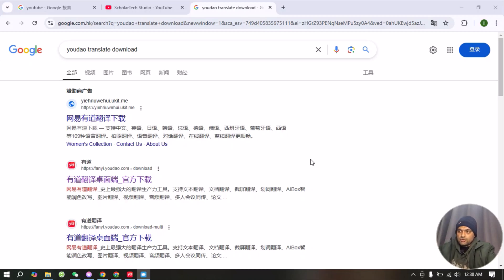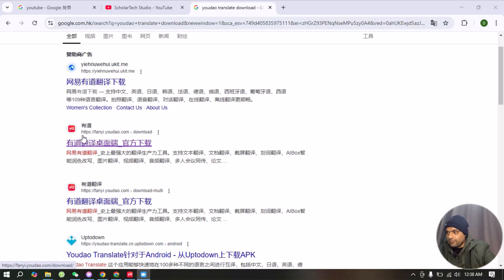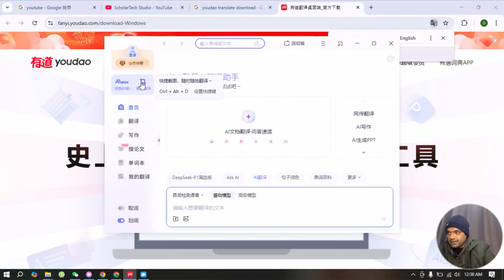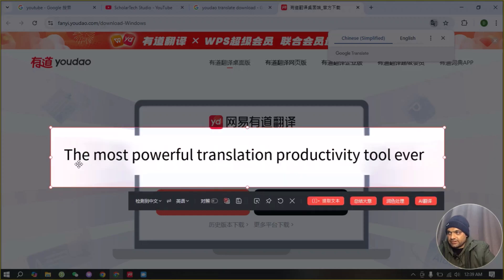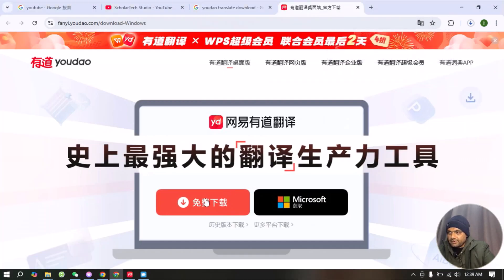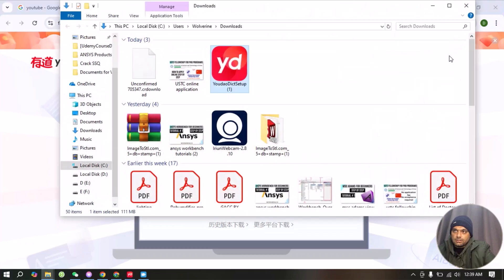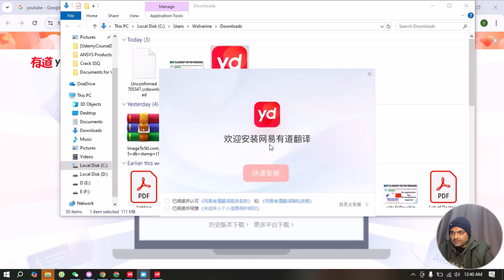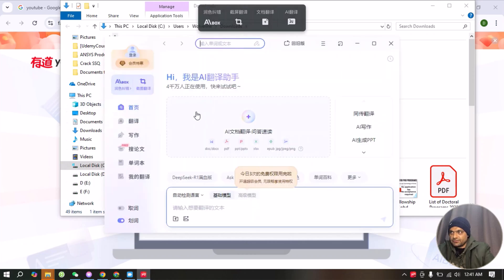Best Free PC Screen Translator | Youdao PC Screen Translator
Title: Best Free PC Screen Translator | Free PC Screen Translator | Youdao PC Screen Translator

Description:
Looking for the best free PC screen translator? 🌍✨ In this video, we introduce Youdao PC Screen Translator, one of the most powerful and free screen translation tools for your computer. Whether you're translating text from images, PDFs, web pages, or software interfaces, this tool makes it easy to understand foreign languages instantly!

With Youdao PC Screen Translator, you can translate text from English, Chinese, Spanish, French, German, Japanese, Korean, and more with just one click. This tool is perfect for students, researchers, gamers, and professionals who need real-time translations on their PC.

📌 What You’ll Learn in This Video:

✅ 1. What is Youdao PC Screen Translator?
Overview of Youdao PC Screen Translator and its features
Why it’s one of the best free screen translators for Windows
How it compares to other screen translation tools
✅ 2. How to Download and Install Youdao PC Screen Translator
Step-by-step guide to downloading and installing Youdao on your PC
System requirements and compatibility information
Safe and official sources to download the software
✅ 3. How to Use Youdao PC Screen Translator
How to translate text on-screen from images, PDFs, web pages, and software
Using hotkeys for quick translations
How to adjust language settings and translation preferences
Offline translation options
✅ 4. Best Features of Youdao PC Screen Translator
Real-time screen translation for multiple languages
OCR (Optical Character Recognition) support – translate text from images
Gaming and software UI translation – great for international players and developers
Webpage and document translation without copy-pasting
✅ 5. Best Free Alternatives to Youdao PC Screen Translator
Comparing Youdao Translator vs. Google Translate vs. Microsoft Translator
Pros and cons of free vs. paid screen translation tools
Other useful OCR-based translation software

Completely free and easy-to-use PC screen translator
No need to manually type or copy-paste text for translations
Works with games, PDFs, websites, software, and images
Step-by-step demo to help you start using Youdao Translator right away

Students & researchers who need to translate books, papers, or study materials
Gamers who want to understand foreign-language games
Professionals working with international clients or software
Anyone looking for a free, efficient screen translator for PC